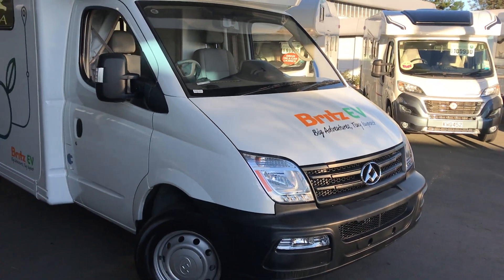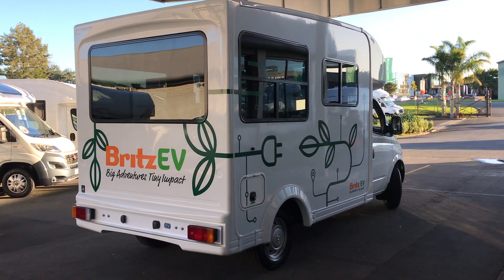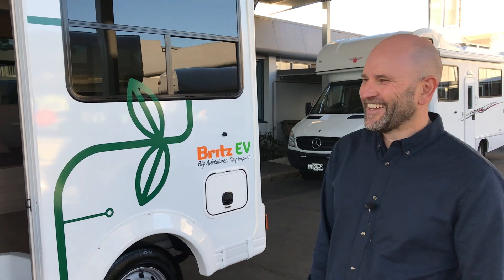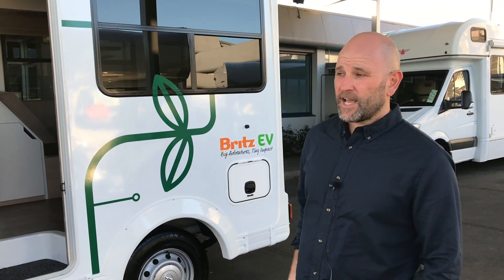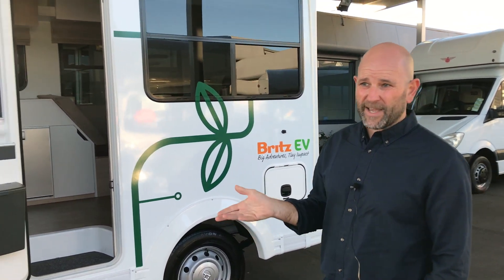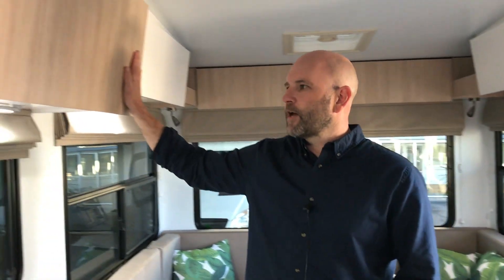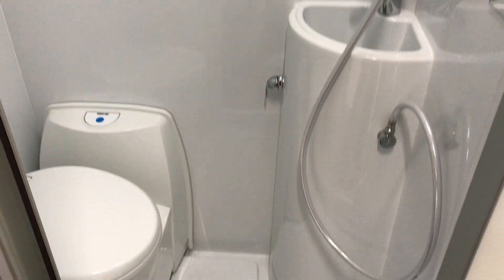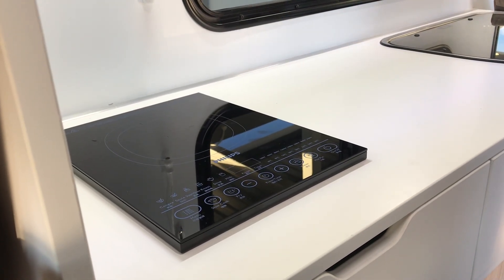Electric motorhome developed in New Zealand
Tourism Holdings Limited has developed an LDV EV80 based motorhome.

It will be rolling them out to the public during this summer season.

Groovin' Along by Dj PYC @pycmusic